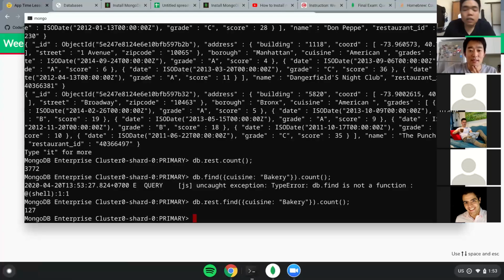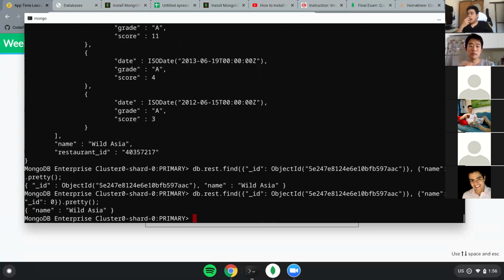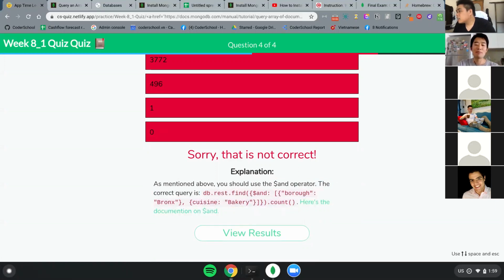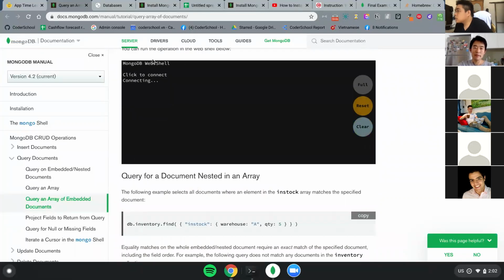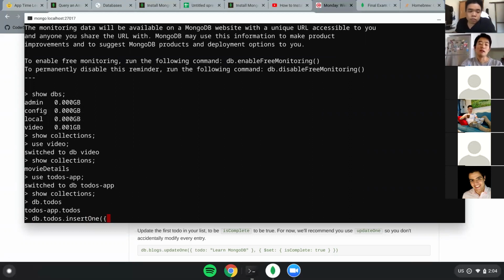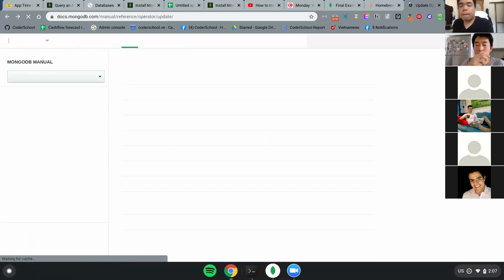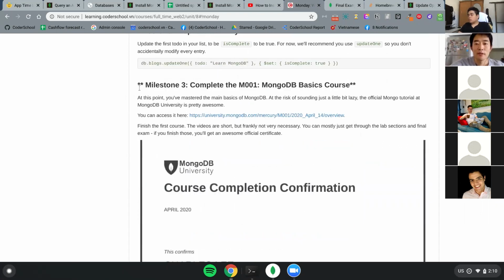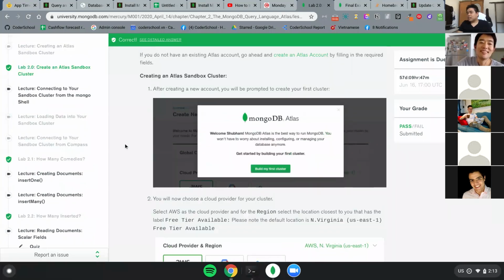[HighSierra] 8.1 MongoDB - Lab